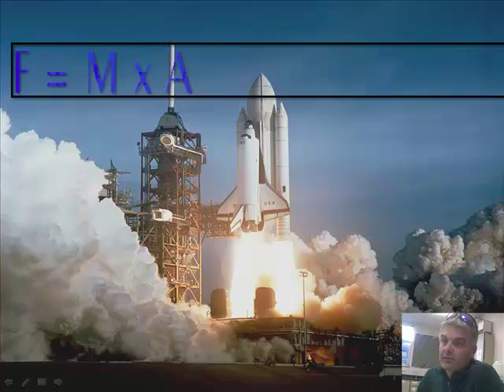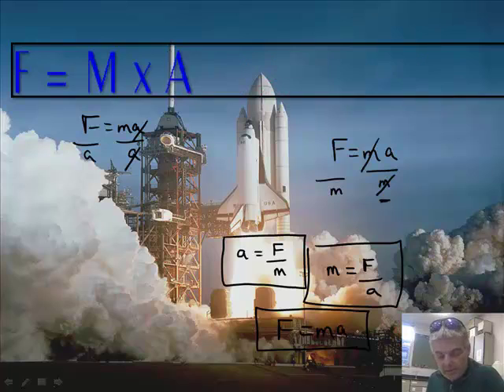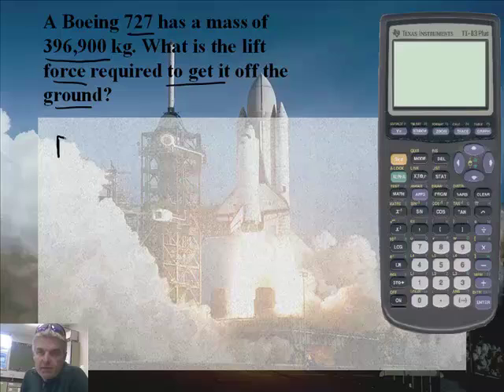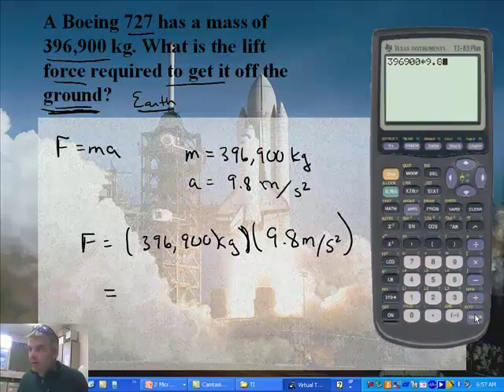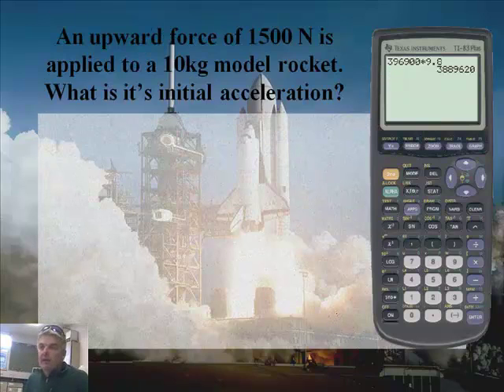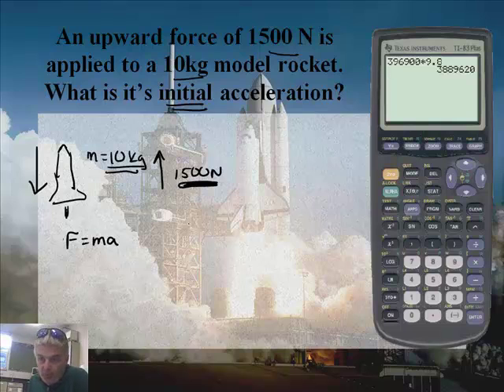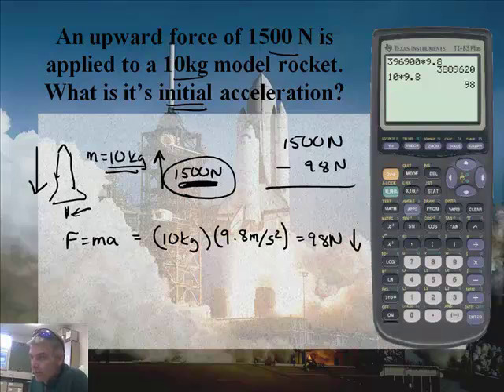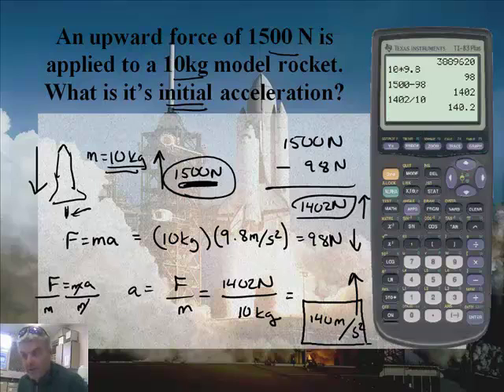Inertia and Astronomy (2/2)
Join award winning teacher  Jonathan Bergmann as he interactively teaches Astronomy:
Inertia and Astronomy